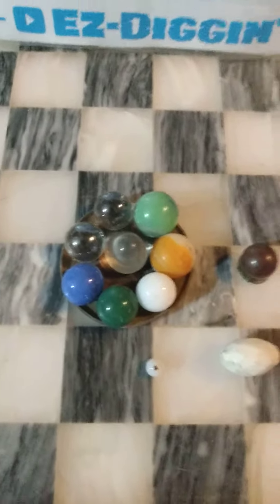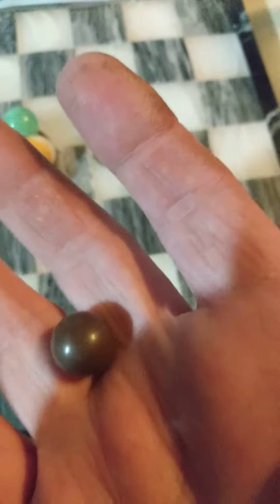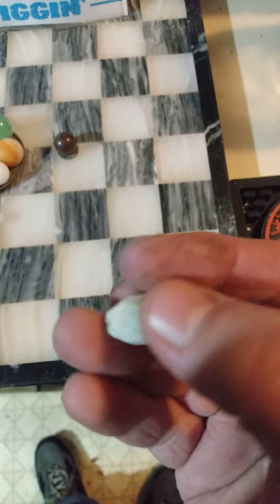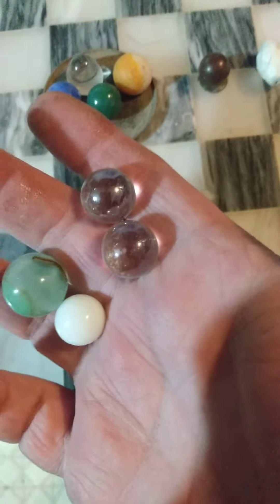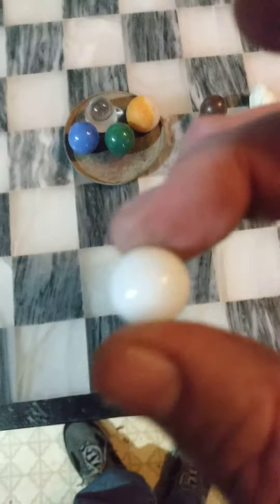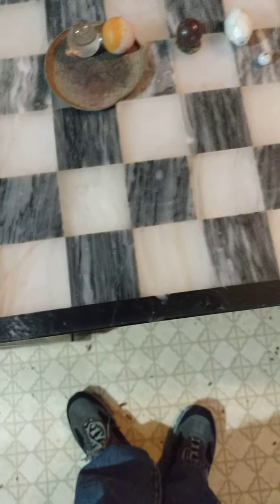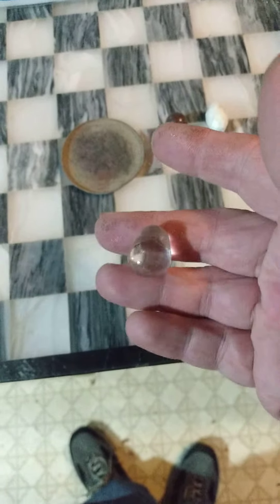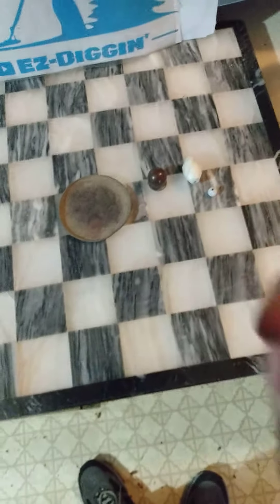bacon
this is a short video featuring some bonus marbles and beads found while detecting.